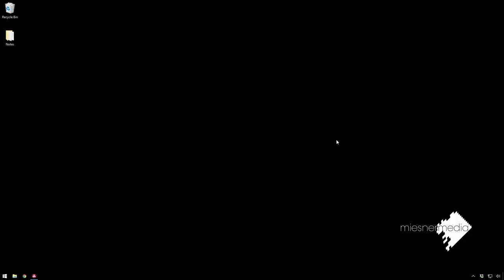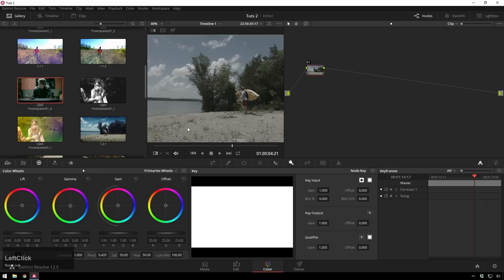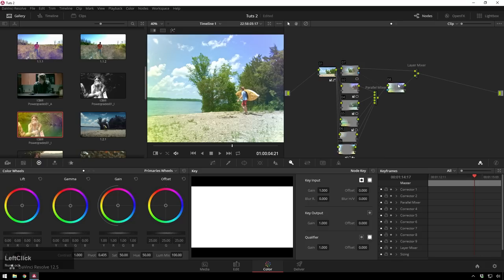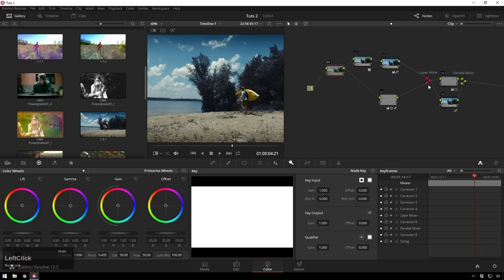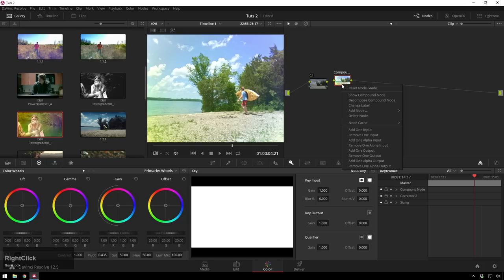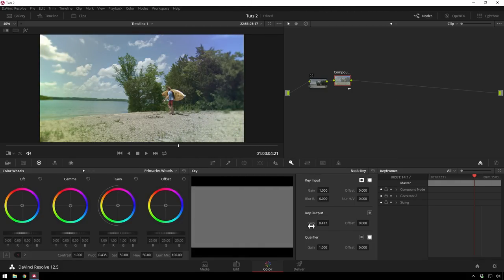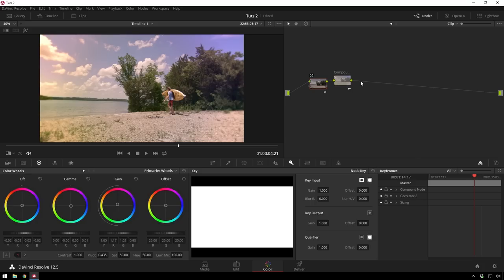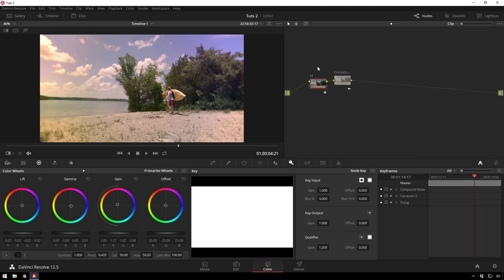Compound Nodes - Davinci Resolve 12.5 Tutorial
Today Theo looks at compound nodes in Davinci Resolve 12.5. Short story: they are awesome. Long story: they are aaaaaaaawwwwwwwweeeeeeesssssssoooooommmmmmeeeeeeee